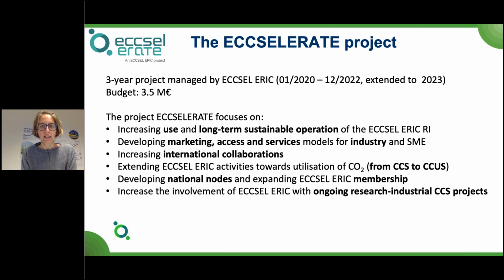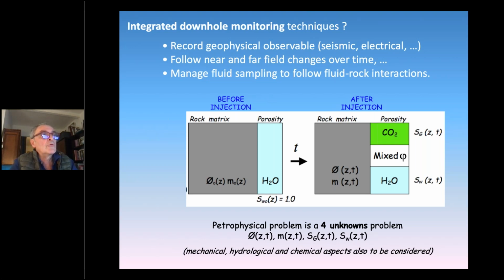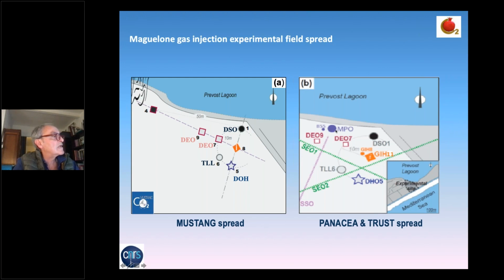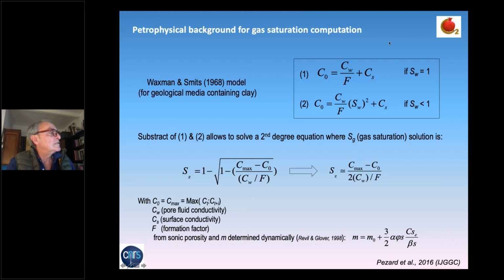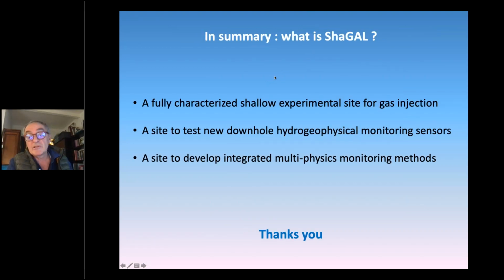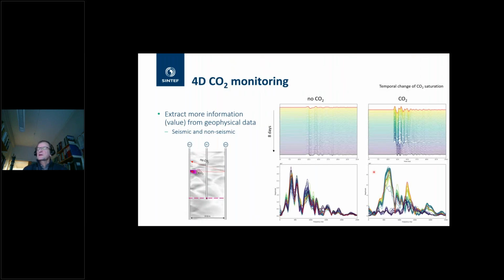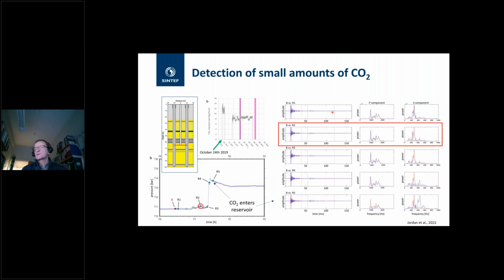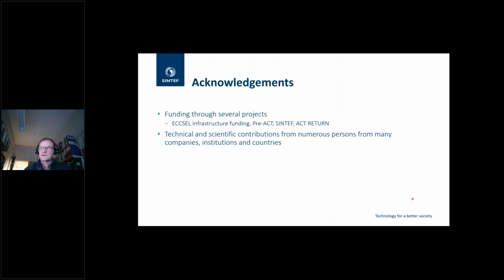Webinar 16 - Multi-disciplinary laboratories for CO₂ geological storage monitoring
The sixteenth webinar in the series is about "Multi-disciplinary laboratories for CO₂ geological storage monitoring" and took place online on 13th December 2023 from 14:00-15:00 CET

Speakers
Philippe Pezard – Geosciences Montpellier, CNRS, France
“SHAGAL (Languedoc, France): a shallow experimental site to study subsurface gas storage processes”

Michael Jordan – SINTEF, Norway “Experience from the Svelvik CO2 Field Lab”

Q&A session chaired by:
Barbara Merson, project manager, National Institute of Oceanography and Applied Geophysics –OGS, Italy

ECCSEL  ERIC (European Research Infrastructure Consortium) was established in June 2017 as a permanent pan-European distributed research infrastructure, with the main objective of enhancing European science, technology development, innovation and education in the field of CCUS, in order to combat climate change.

The ECCSELERATE project is aimed at increasing the accessibility to the excellent network of facilities already established in ECCSEL ERIC for a wider user group, part of the research and industrial community.

The ECCSELERATE project has received funding from the European Union’s Horizon 2020 research and innovation programme under grant agreement No 871143